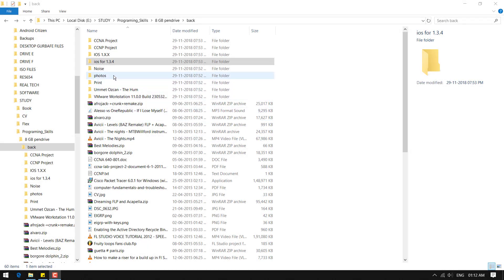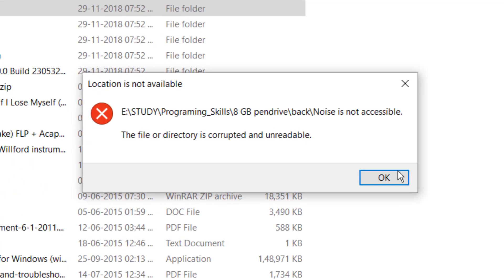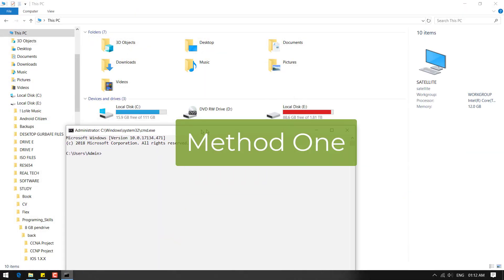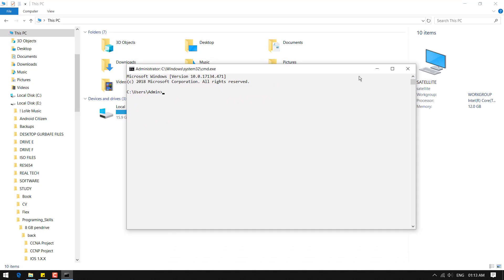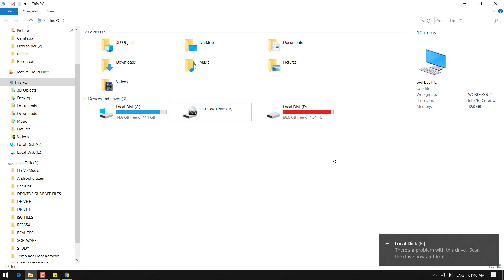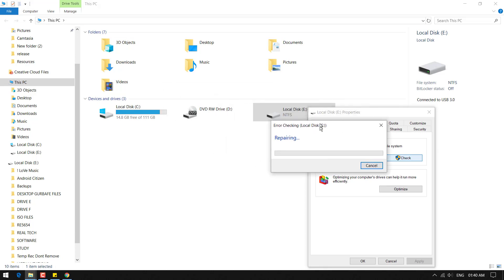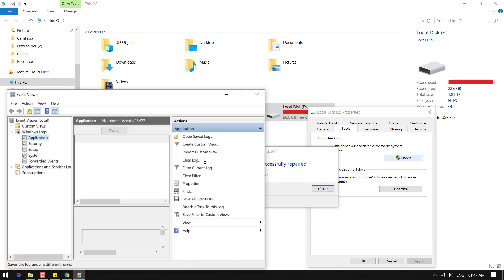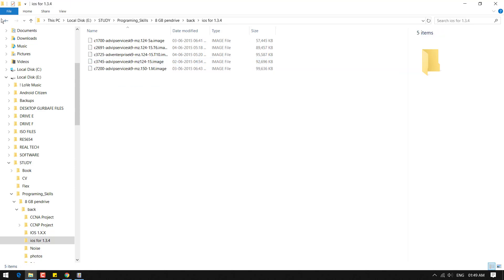The File Or Directory Is Corrupted And Unreadable | Location is not available | FIX In 2 Min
Get rid of this issue:  "The file or directory is corrupted and unreadable". When we have an issue like that maximum chances are there have Bad Sectors in the Hard Disk. So, in this case, you must follow each step that I have shown in this video.

Repair Bad Sector Issue Now.

1. It's free (you just need the google mail account)
2. Up to date (every my videos in your mail)
3. Help me to grow up this channel